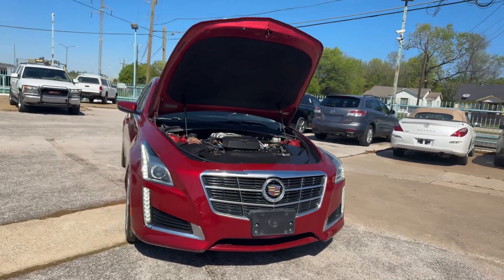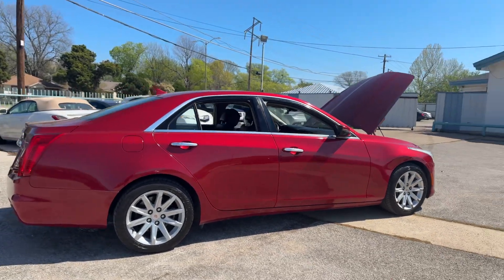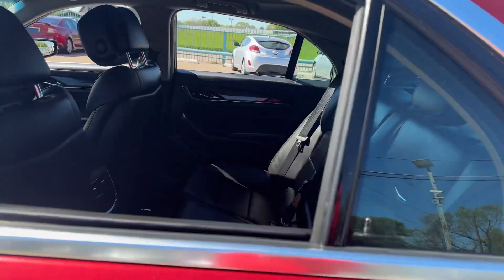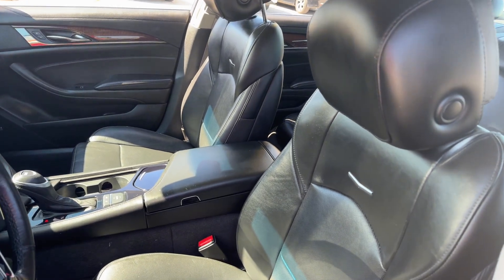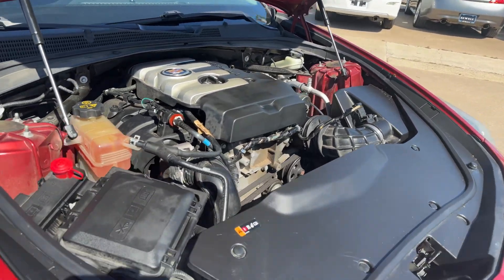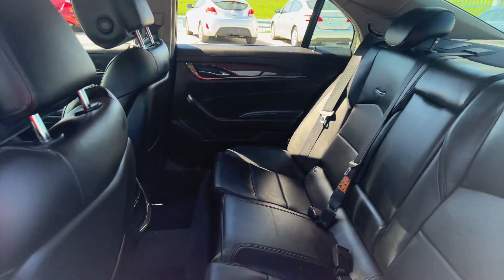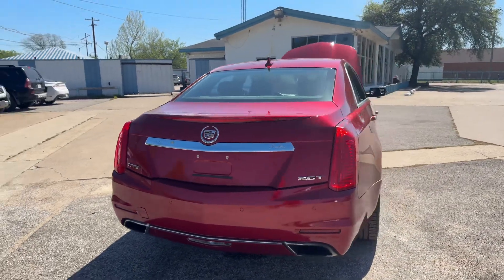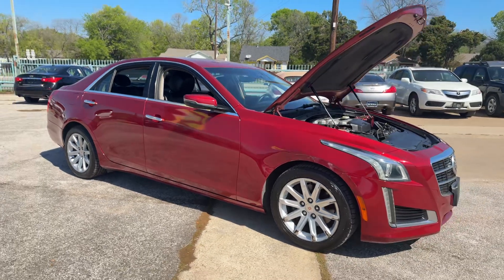2014 Cadillac CTC